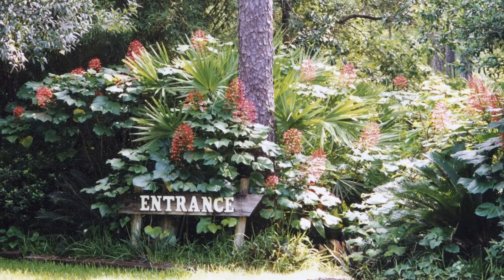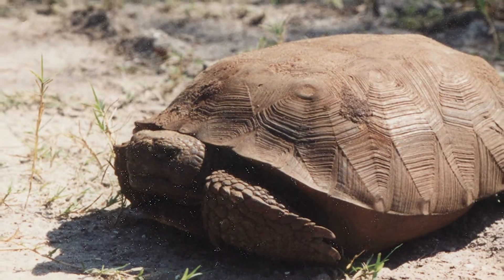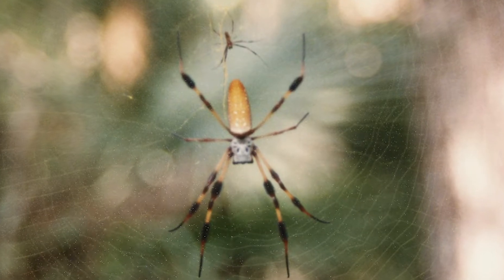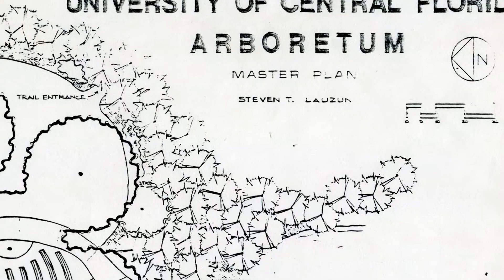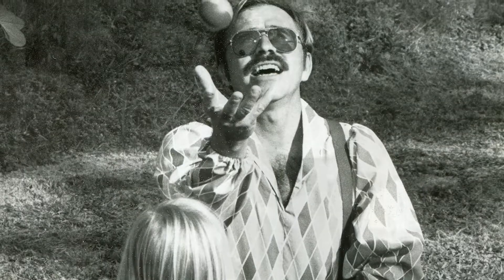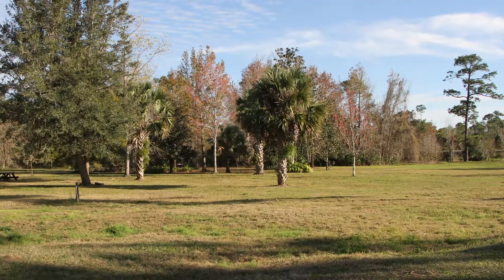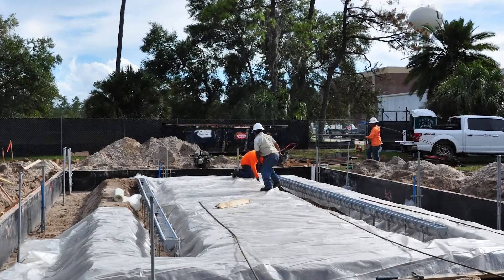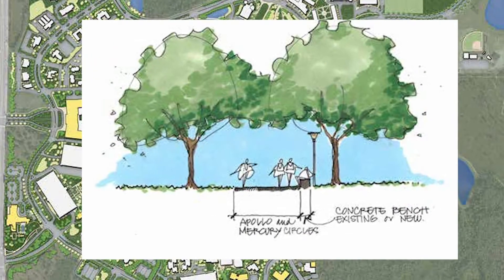UCF Arboretum Documentary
Produced by Adam Mirajkar and narrated by Dr. Patrick Bohlen.